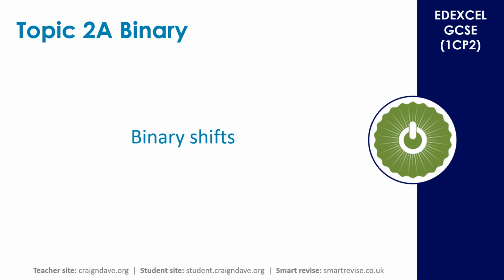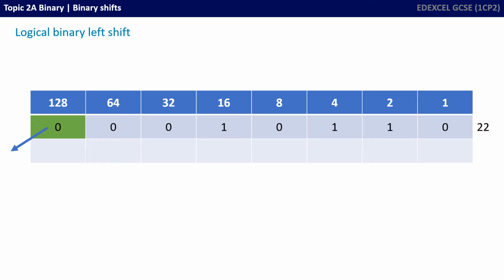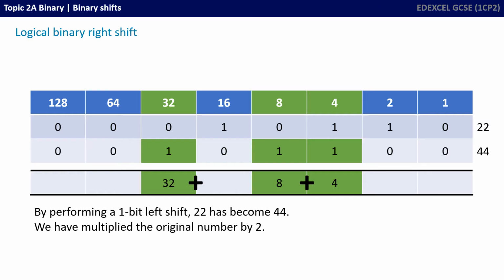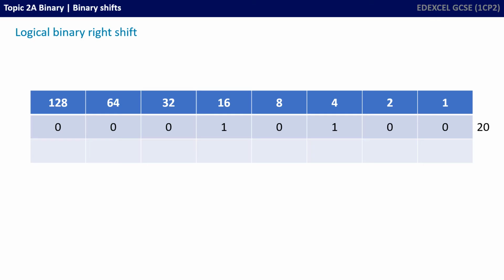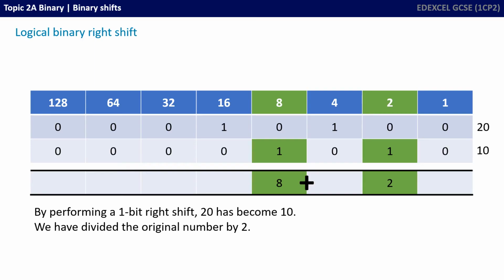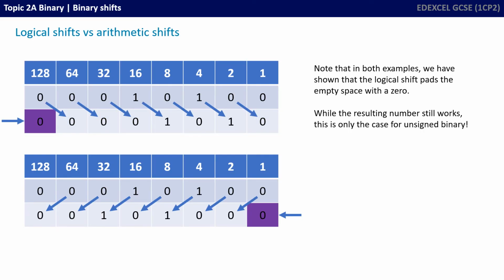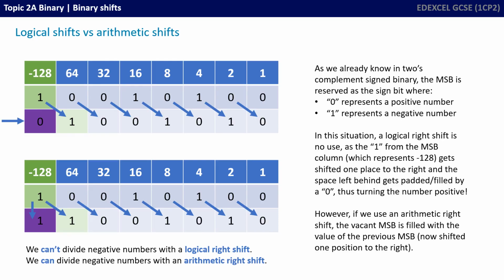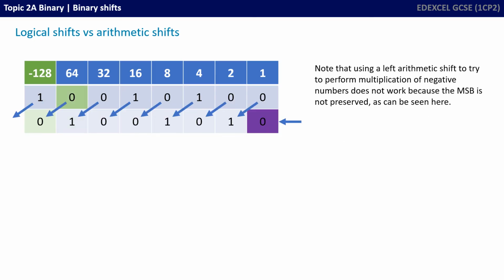25. EDEXCEL GCSE (1CP2) Binary shifts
An arithmetic logic unit is also capable of “binary shifting”. That is moving the binary digits in the accumulator to the left or right a given number of spaces. In effect this either multiplies or divides the number by a factor of two, but in reality it is used to access and change individual bits in a series. This is useful when the binary stored is not really a number, but represents something else. This often finds uses in low level programming because micro-controllers and microprocessors rely on the values of individual bits for particular operations. This video provides a brief introduction.

00:00 Binary shifts
00:08 Intro
00:13 Logical binary left shift
01:18 Logical binary right shift
03:09 Logical shifts vs arithmetic shifts
04:56 Recap
05:08 Outro